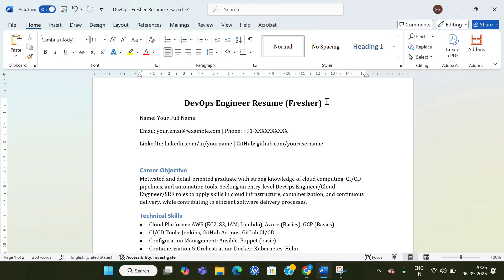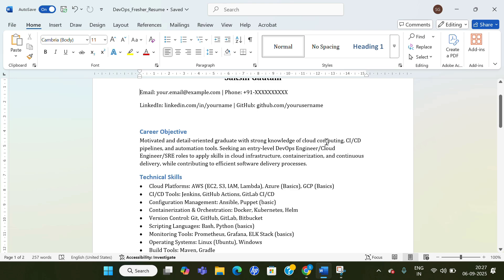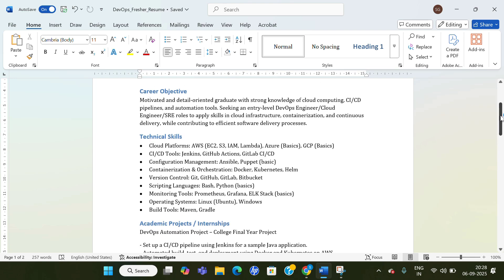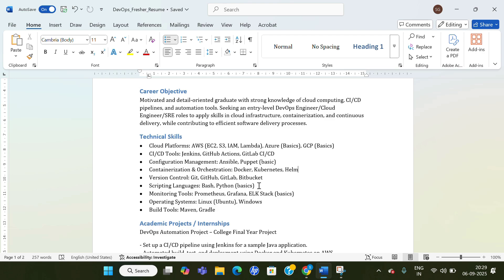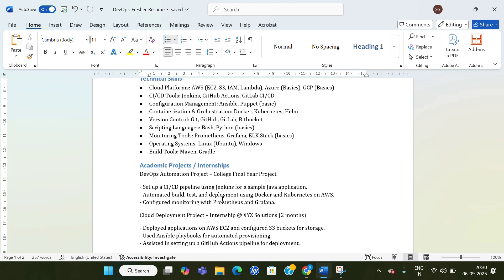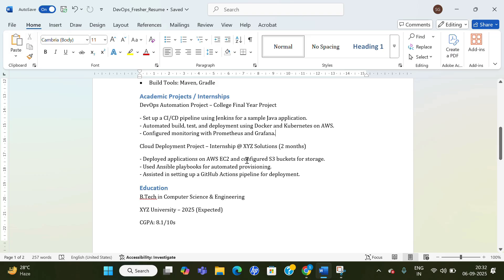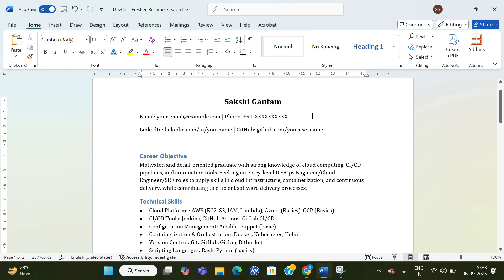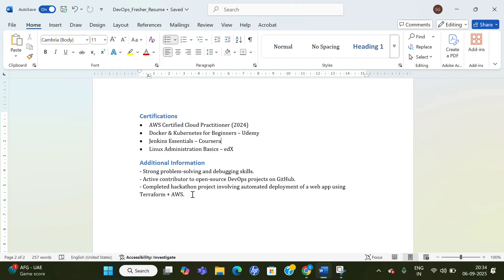DevOps Engineer Sample Resume for Freshers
Career Objective
Motivated and detail-oriented graduate with strong knowledge of cloud computing, CI/CD pipelines, and automation tools. Seeking an entry-level DevOps Engineer/Cloud Engineer/SRE roles to apply skills in cloud infrastructure, containerization, and continuous delivery, while contributing to efficient software delivery processes.

Technical Skills
• Cloud Platforms: AWS (EC2, S3, IAM, Lambda), Azure (Basics), GCP (Basics)
• CI/CD Tools: Jenkins, GitHub Actions, GitLab CI/CD
• Configuration Management: Ansible, Puppet (basic)
• Containerization & Orchestration: Docker, Kubernetes, Helm
• Version Control: Git, GitHub, GitLab, Bitbucket
• Scripting Languages: Bash, Python (basics)
• Monitoring Tools: Prometheus, Grafana, ELK Stack (basics)
• Operating Systems: Linux (Ubuntu), Windows
• Build Tools: Maven, Gradle

Academic Projects / Internships
DevOps Automation Project – College Final Year Project
- Set up a CI/CD pipeline using Jenkins for a sample Java application.
- Automated build, test, and deployment using Docker and Kubernetes on AWS.
- Configured monitoring with Prometheus and Grafana.
Cloud Deployment Project – Internship @ XYZ Solutions (2 months)
- Deployed applications on AWS EC2 and configured S3 buckets for storage.
- Used Ansible playbooks for automated provisioning.
- Assisted in setting up a GitHub Actions pipeline for deployment.

Education
B.Tech in Computer Science & Engineering
XYZ University – 2025 (Expected)
CGPA: 8.1/10

Certifications
• AWS Certified Cloud Practitioner (2024)
• Docker & Kubernetes for Beginners – Udemy
• Jenkins Essentials – Coursera
• Linux Administration Basics – edX

Additional Information
- Strong problem-solving and debugging skills.
- Active contributor to open-source DevOps projects on GitHub.
- Completed hackathon project involving automated deployment of a web app using Terraform + AWS.